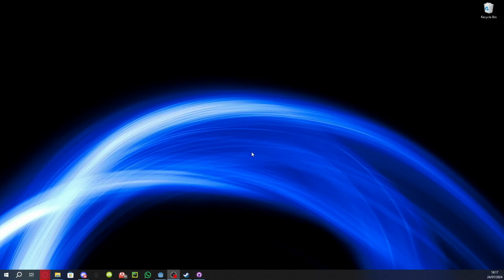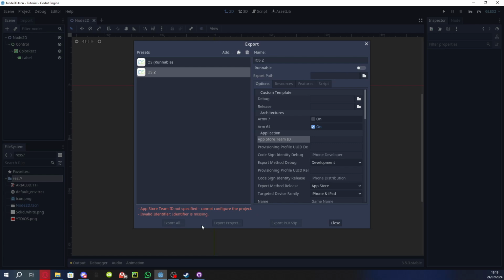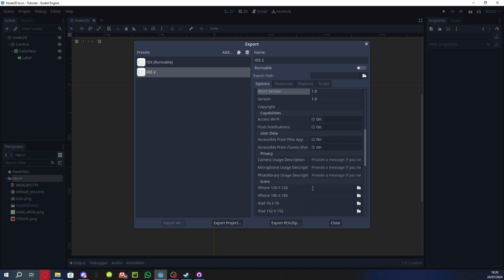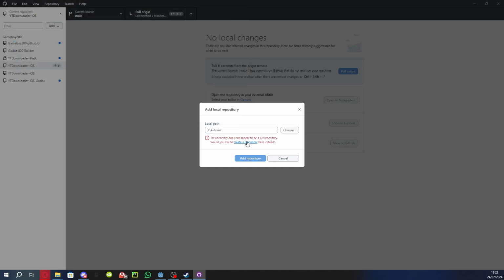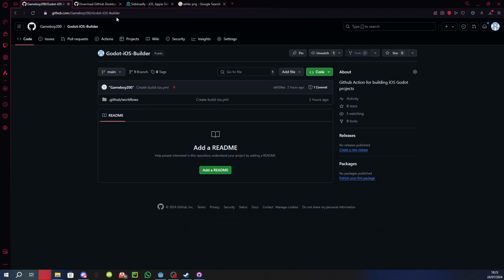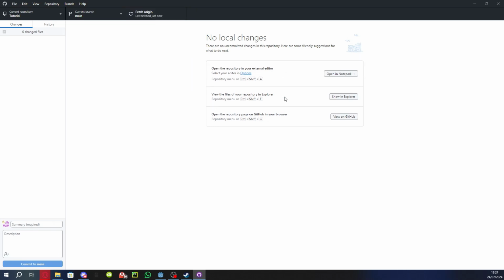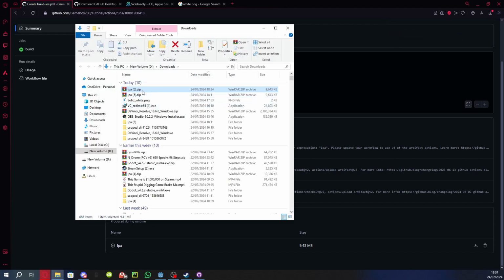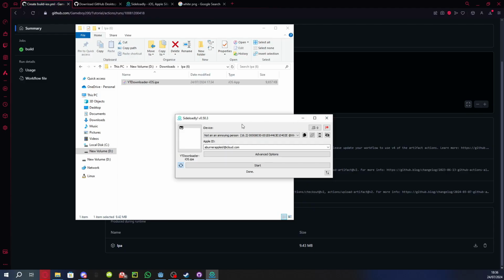HOW TO EXPORT TO iOS IN GODOT 3/4 WINDOWS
Today ill be showing you how to export your godot 3.5.3 and 4.2.2 projects to iOS on windows.